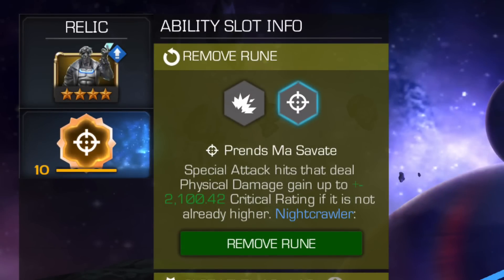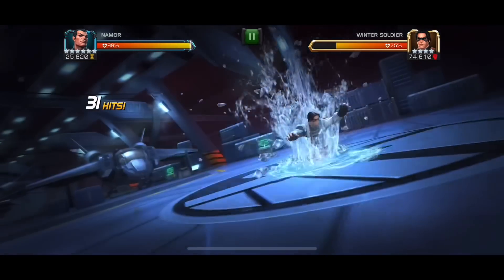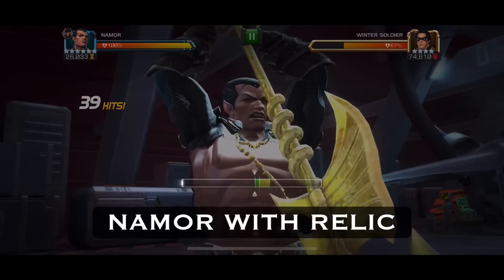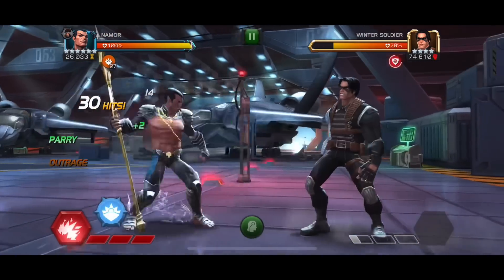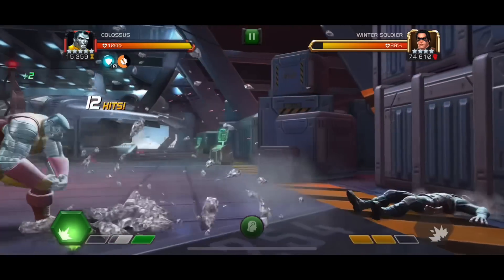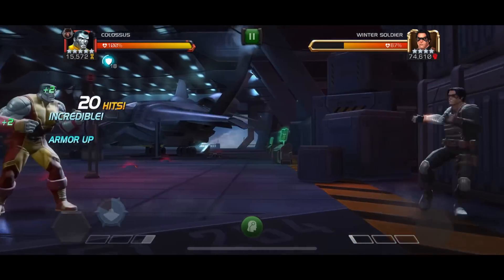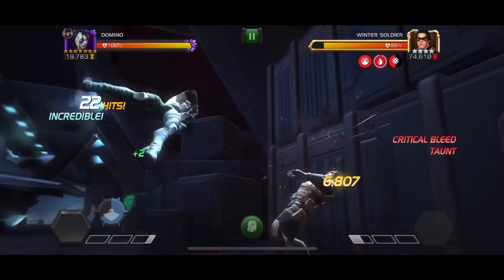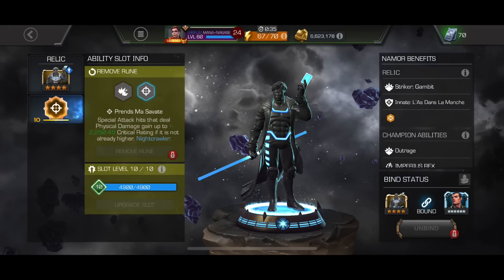THE BEST RELIC IN MCOC: An Absolute Game Changer!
This is so good